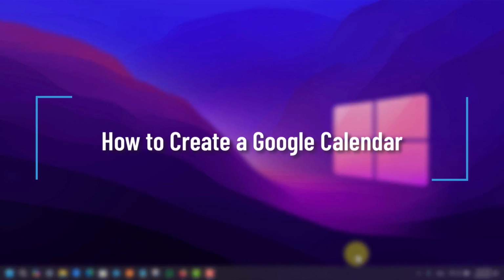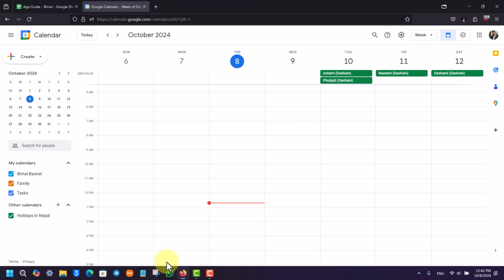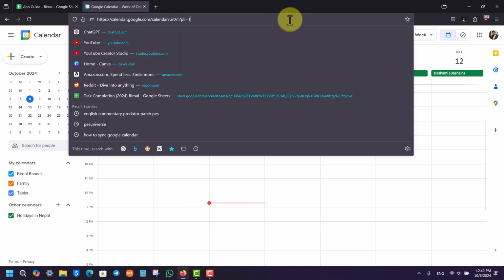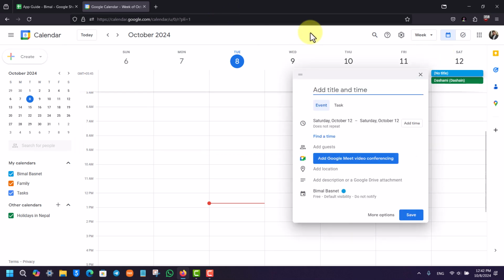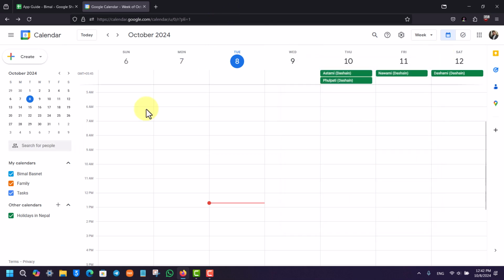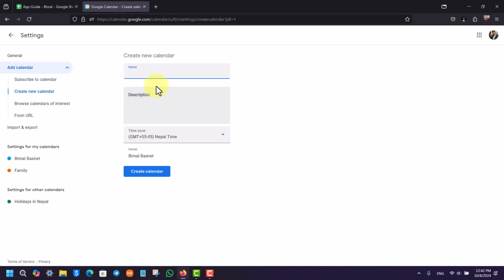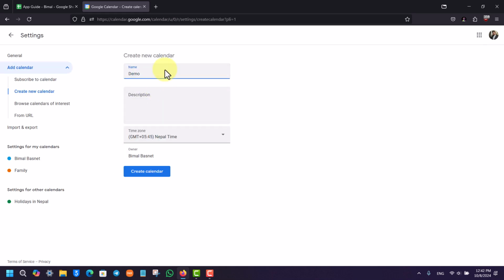How to Create a Google Calendar !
In this tutorial, you'll learn how to create a Google Calendar, a simple process that helps you organize your schedule, plan events, and manage your time effectively. Google Calendar makes it easy to track important dates, set reminders, and share your calendar with others.

To begin, open your browser and go to [calendar.google.com] Ensure you're logged into your Google account. Once you're on the Google Calendar homepage, you'll see an interface displaying your current calendar. To create a new calendar, look on the left side of the screen.

Scroll down to the "Other calendars" section, where you'll see a "+" icon. Click on this "+" icon, and from the dropdown menu, select "Create new calendar."

This will take you to a page where you can input details for your new calendar. Start by giving the calendar a name. You might name it something like "Work Schedule," "Personal Planner," or "Family Calendar," depending on its intended use. Below the name field, you can add a description that explains what the calendar is for, which can be helpful if you're sharing it with others.

Next, you’ll need to select the appropriate time zone for the calendar. This ensures that all events are scheduled correctly according to your local time. After filling in these details, click the "Create calendar" button to finalize the process.

Once the calendar is created, it will appear under "My calendars" on the left side of the Google Calendar page. From here, you can start adding events, meetings, or reminders. You can also share your calendar with others, customize its color, and set different permissions based on your needs.

Timestamps:

0:00 Introduction
0:02 Navigating to Google Calendar
0:12 Selecting "Create new calendar"
0:22 Naming and describing the calendar
0:35 Setting the time zone
0:45 Finalizing and creating the calendar
1:00 Conclusion

Creating a Google Calendar is an easy and efficient way to stay organized and manage your time. Whether for personal use, work, or sharing with others, Google Calendar provides flexible options to keep track of important events.